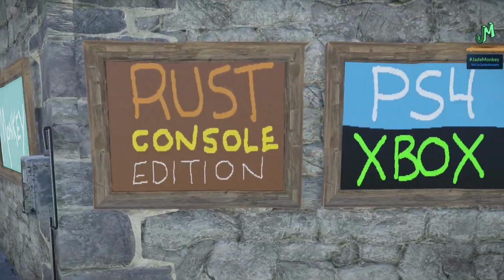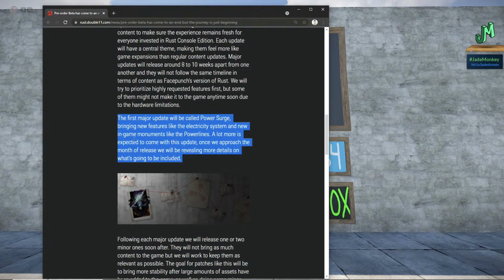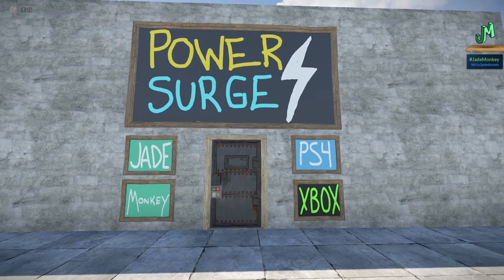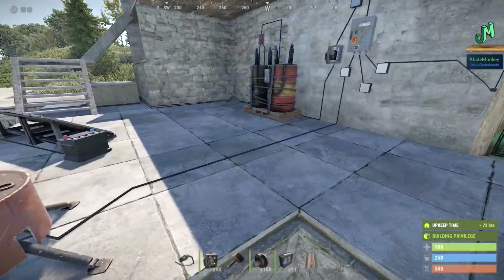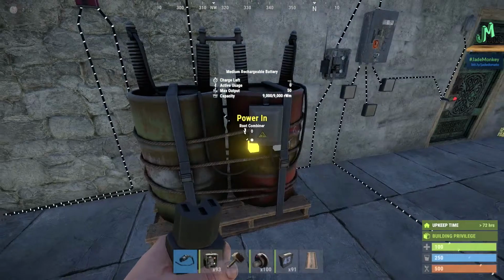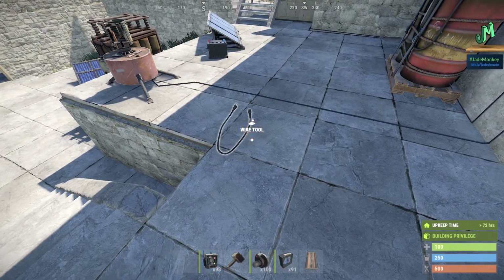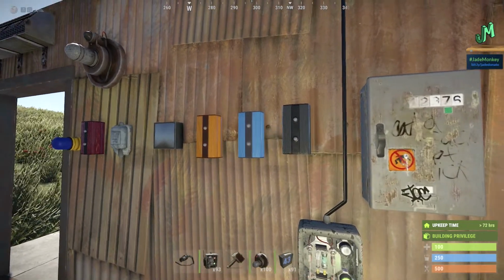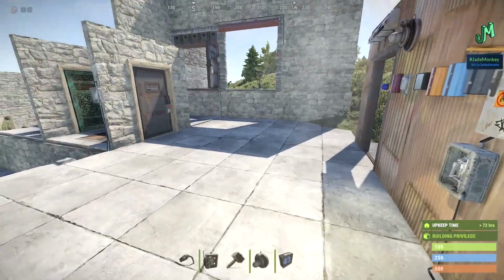Power Surge 🛢 Rust Console News 🎮 PS4, XBOX, PS5, Xbox Series X|S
Talking about what could be coming for Rust Console Edition Power Surge update. Some of the electricity items and a basic functionality of the new electricity system and how it will work on Rust Console for PS4, Xbox One, PS5, Xbox Series X. A lot of big changes will be coming with the Power Surge update on Rust Console, turrets requiring power to operate and door controllers that can open and close doors with a switch or other electric mechanisms. The electricity system will change how you defend your base both Solo, Duos, Trio and even Zergs. changing how you will build you base and defend it in the future. Rust Console 1.05 is important for a few reason, one it bring in stability for all platforms, lay the ground work for the skin store, but it will lay the foundation for the staging branch and the next big content update Power Surge. Along with this information we also have learned that there will be future BP wipes (blueprint wipes) starting with power surge and the Tech Tree Update. Is the Rust Console Edition going to get the Oil Rig monument soon than we think? Is Rust Console going to the Oil Rig monument at all? Well I have found some compelling evidence to show that they have been testing the oil rig monument on the current version of Rust Console edition on PS4, Xbox One, PS5 and Xbox Series X. Rust console update news for PS4, Xbox One, PS4 Pro, Xbox One X, PS5, xbox Series X, Xbox series S. Patch 1.05 will be bringing in some fixes that the community have been excited for, things like, the 5 second freezing, the skin patch show skins show up for deluxe and ultimate players. Bringing you the latest Rust Console Edition News for all Rust console platforms PS4, Xbox One, PS5, Xbox Series X. This amazing open world survival game will go full release on May 21st of 2021. Rust Console edition release date has been announced along with the price and beta access plus early access for Rust Console Edition pre-orders on PS4, Xbox, PS5, Xbox Series X|S. We go over mouse and keyboard support, Skin support for console, Rust+, Controller layout, Twitch Drops crossplay and Rust getting an ESRB/PEGI rating recently. This video talks all about New Rust console info, and how Rust is coming to PS4 and Xbox one. New Rust Console Info! Rust PS4 and Xbox Beta News! This is the most up to date information on the console beta information and rust console information we have right now. Rust Console Beta is happening in 2021 and I am more excited than ever to share the most up to date information about one of the biggest open world survival titles to be released on the console platform ever! Rust was officially announced for beta and full release of Rust in 2021 and is coming to Playstation 4 and Xbox One! Be the first to play in the Rust Beta for PS4 and Xbox One. Rust has been officially Announced Rust is coming to Playstation 4 and Xbox One soon in 2021. Rust is coming to console! Gary has confirmed it and now we are just asking ourselves when this PvP Open World Survival game is coming to PS4 and Xbox. Rust is the premiere PvP open world survival game that all other games are judged by.